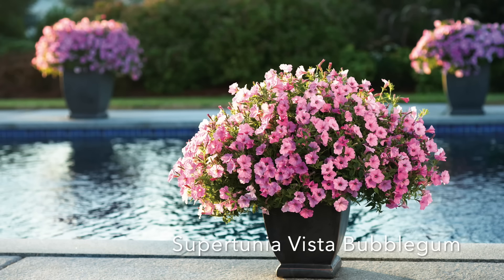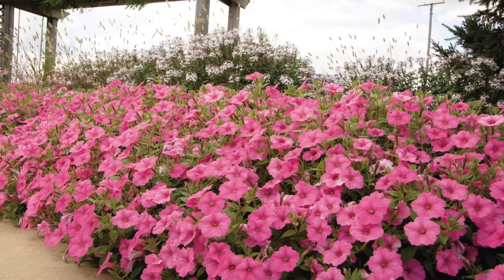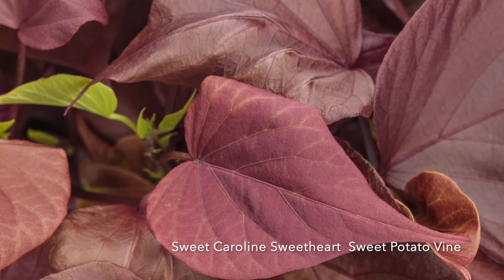7 Annuals I’ll Be On The Look Out For 😍 || Visit Our Garden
Fertilizer I use EVERY WEEK!🌸

  🐌 mail:
Robbie McMenomey